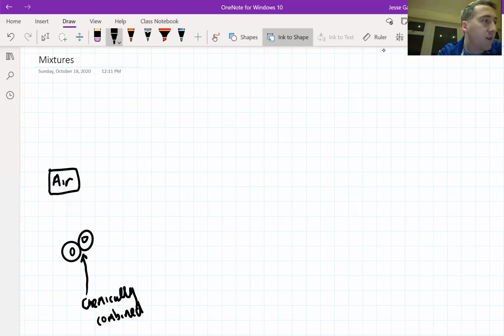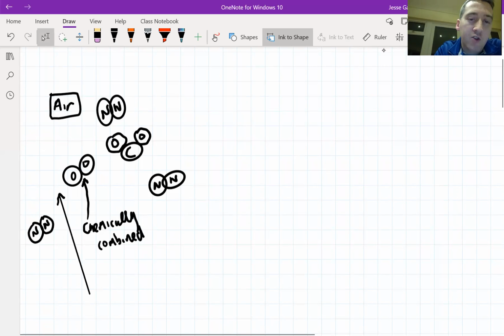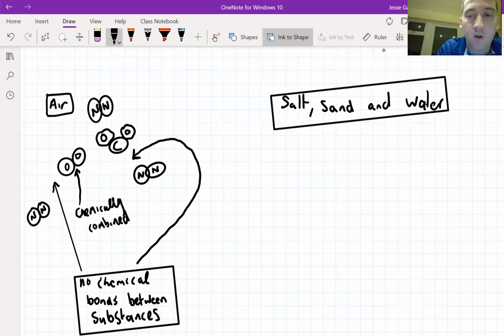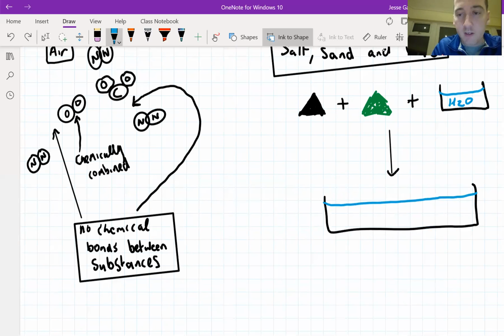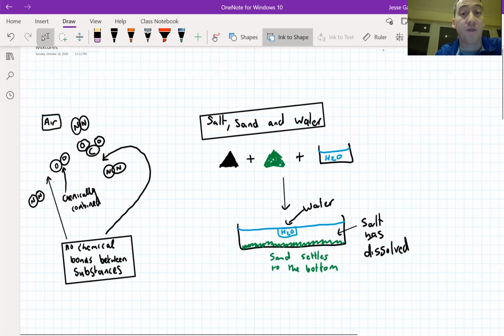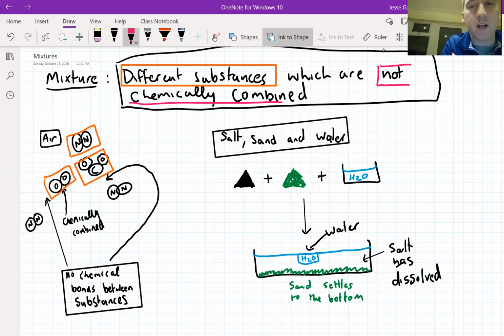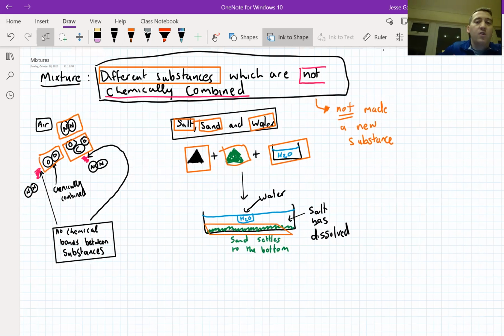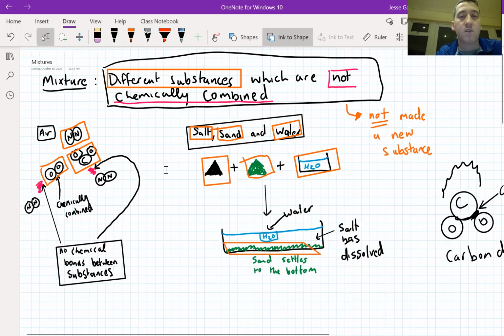Junior cycle science - particles video 9 - What is a mixture?